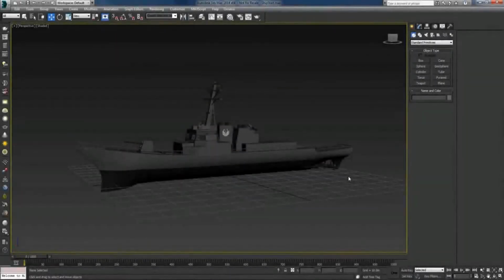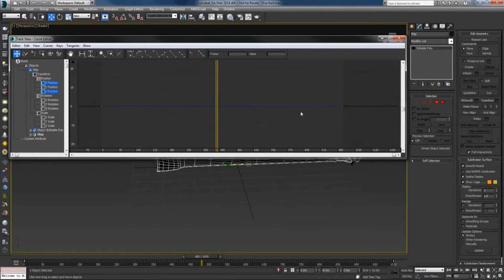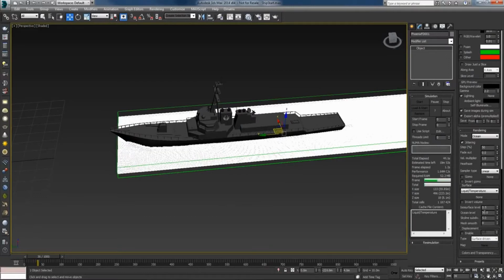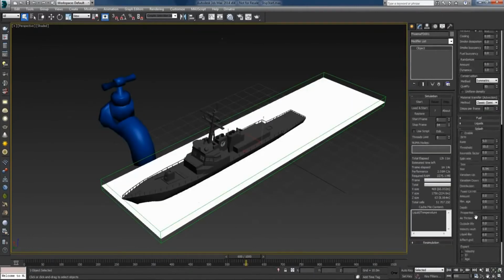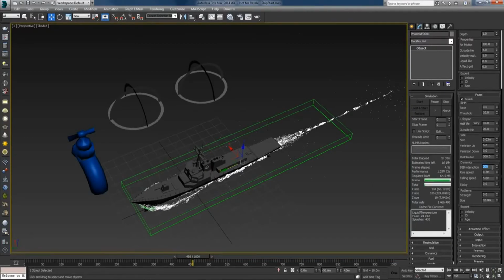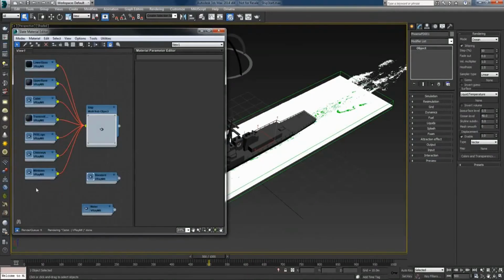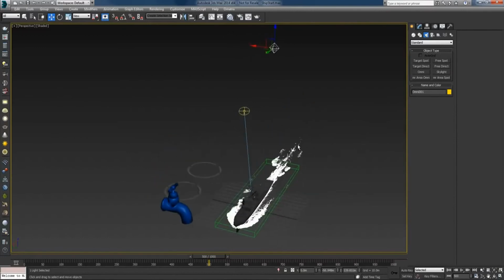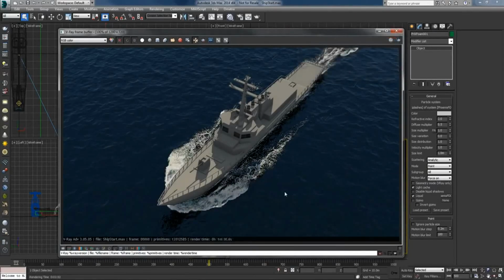Phoenix FD | Tutorial de navio | 3Ds MAX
Fala, Galera!
Tutorial de como utilizar o Phoenix FD - criando o navio por Tsvetan Milanov Para mais informações

Canal criado para compartilhar um pouco do dia-a-dia de um estúdio 3D, dicas, tutoriais, bem como coisas engraçadas, cômicas, trágicas, perrengues e todas as experiências que a galera que trabalha com 3D vive. Seja você estudante de, engenharia, arquitetura, designer, ou apenas um amante dos projetos 3D. Aprenda tudo sobre o mundo do Archviz, com os nossos tutoriais e dicas dos diversos cursos de: Corona Render / 3Ds MAX / V-Ray / Blender / SketchUp / AutoCAD e muito mais. Seja Bem Vindo!